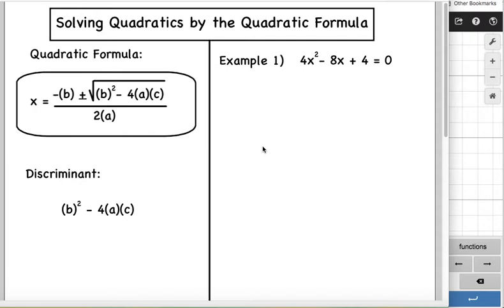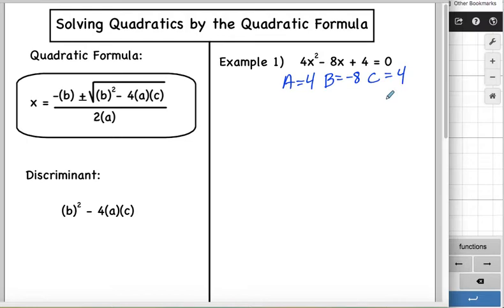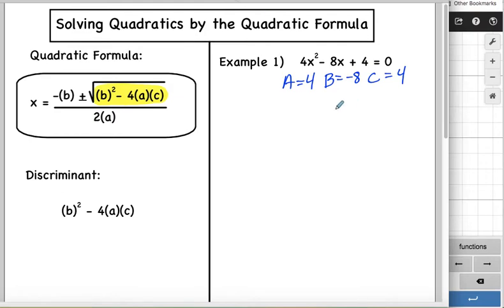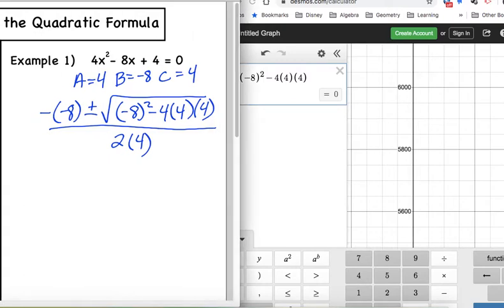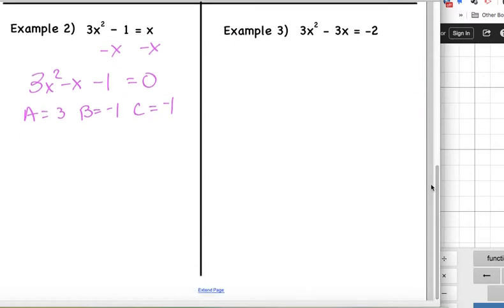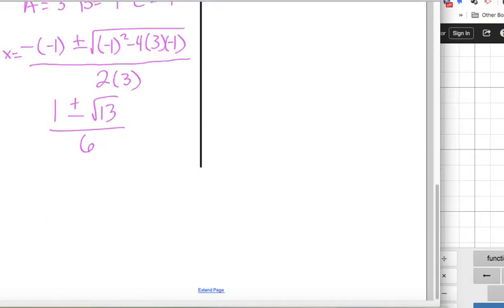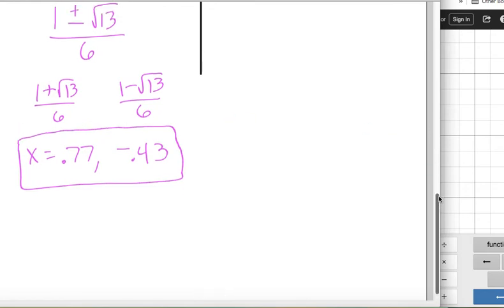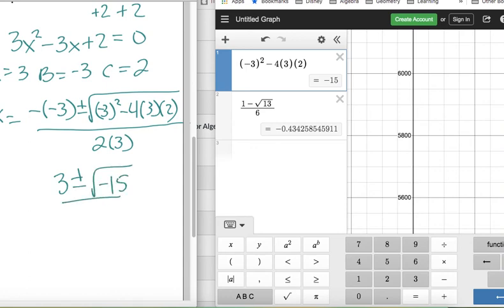Quadratic Formula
How to use the quadratic formula to solve quadratic equations.